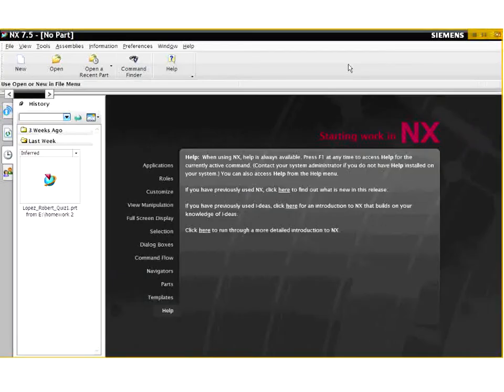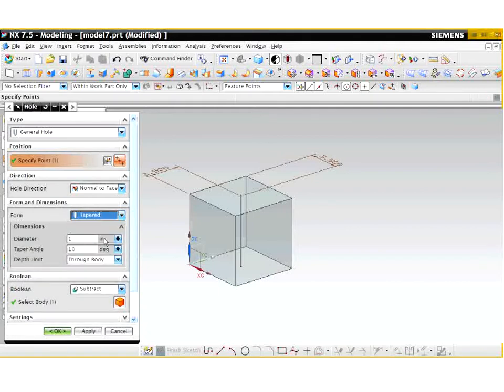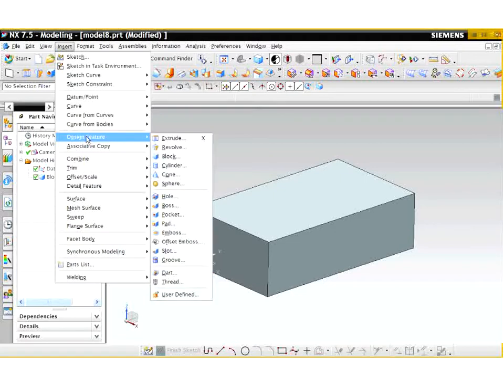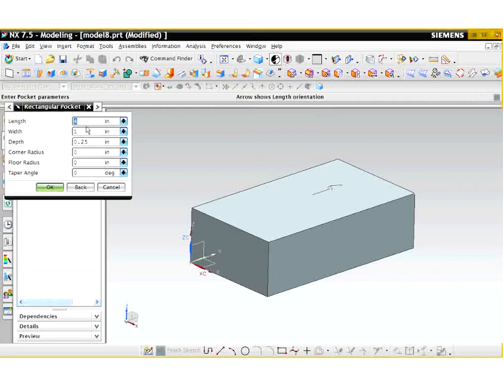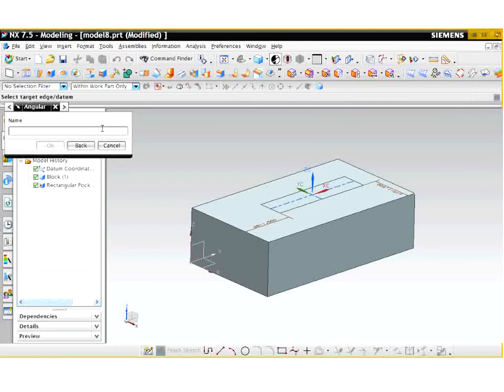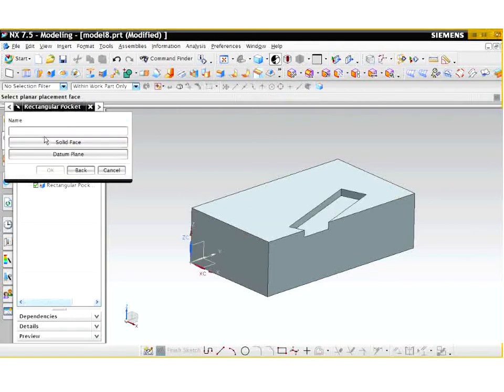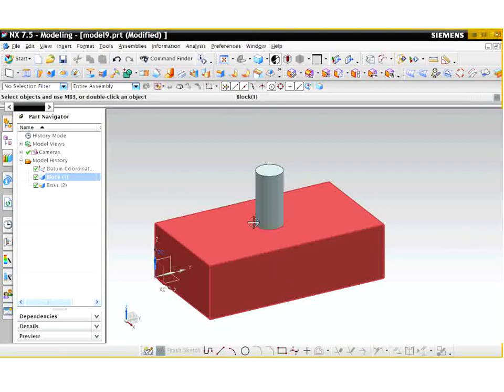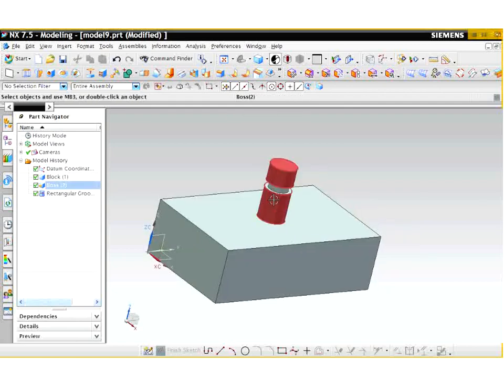Engineering Graphics and Design 1305 (Lecture 15)